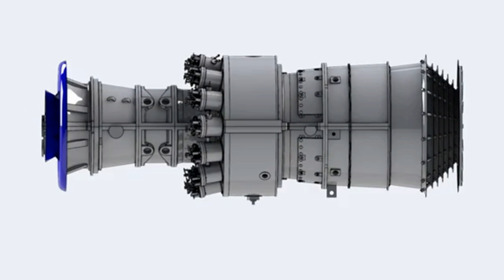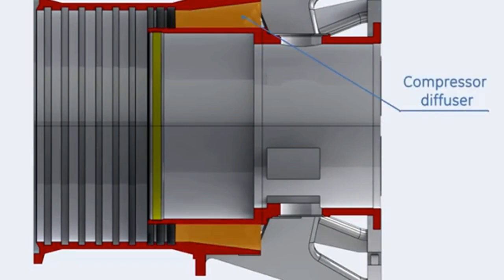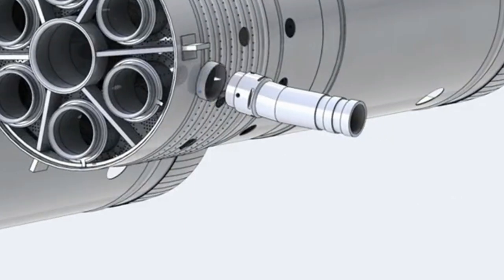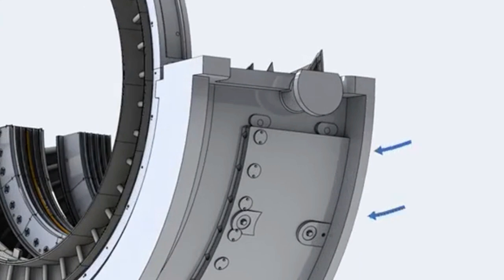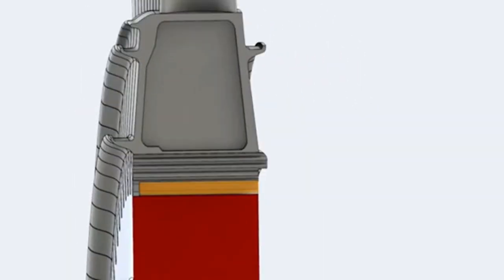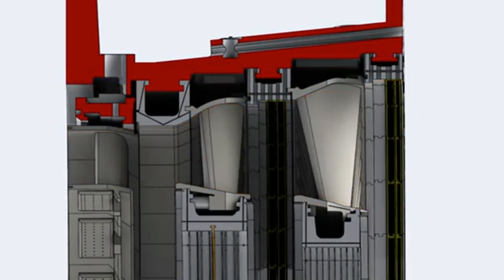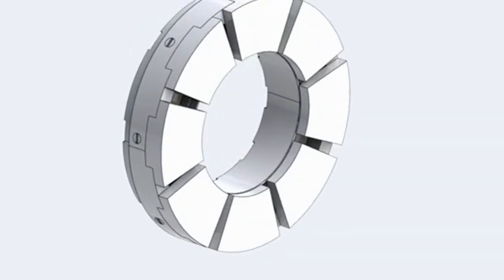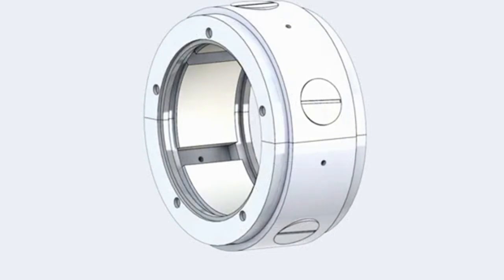Gas turbine working demo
Customers reference for finding who in your land bought the PENGLAI-buillt Machines and What Machines purchased;
Nearly Every business transaction is recorded in
(Notice: Due to the Large quantitiies of Orders placed by more than 2000 customers through the world so far; As the time goes by the number keeps increasing and boosting We try our best to refreshing the page to keep you posted).
HS code of the machines applied for packaging industry are listed regarding the custom clearance and importing tax.
HTS # 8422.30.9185 filling /sealing /packing machine (North American market)
84798210   Mixing machine
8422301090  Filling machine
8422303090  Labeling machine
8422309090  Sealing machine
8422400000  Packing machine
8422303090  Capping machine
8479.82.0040 food Mixing, kneading or stirring machine